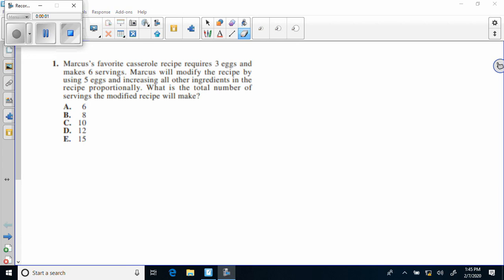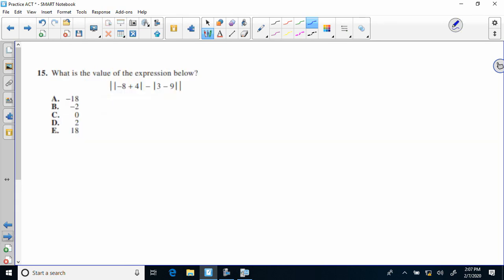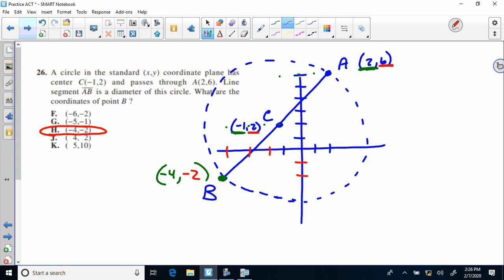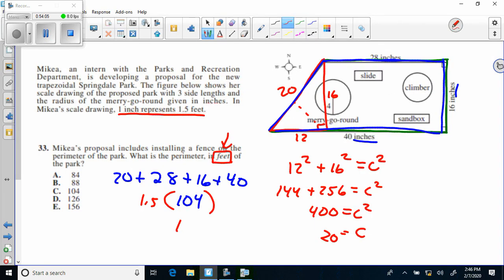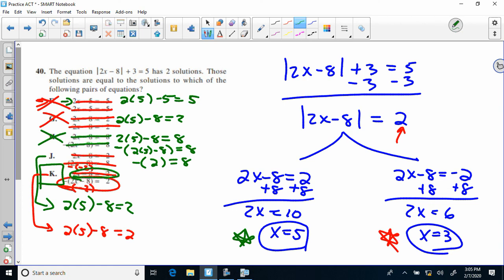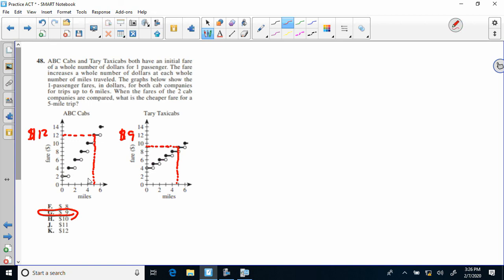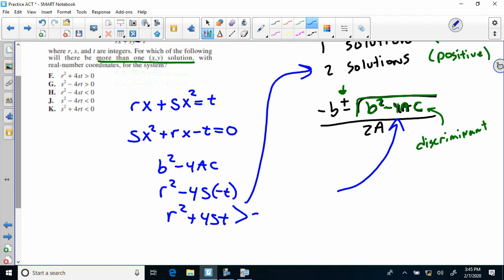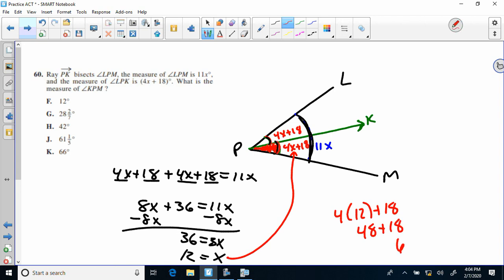Practice ACT 1